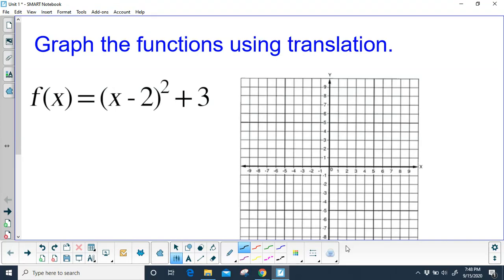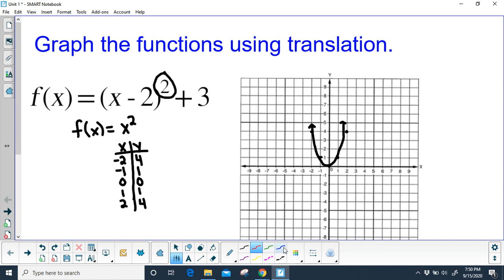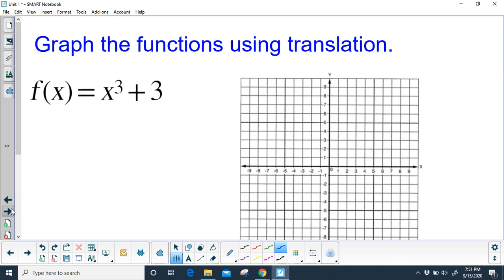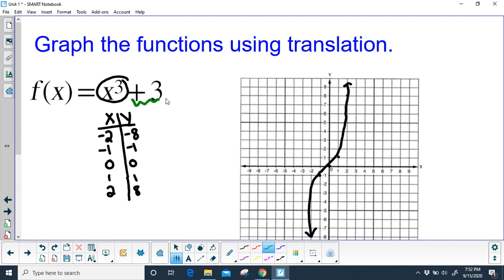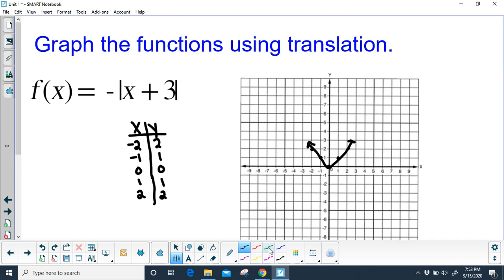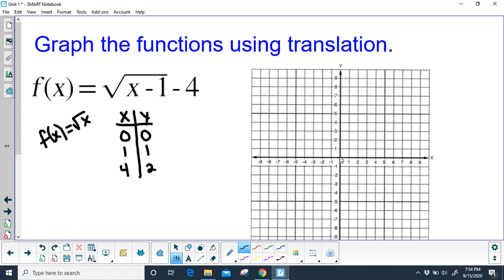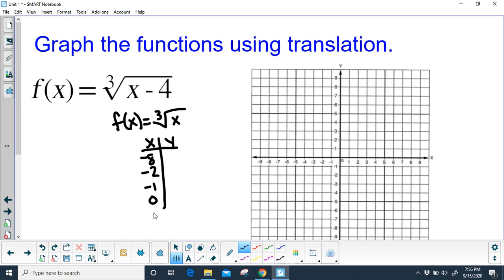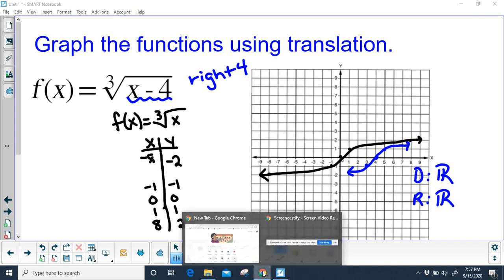Parent Functions and Translations